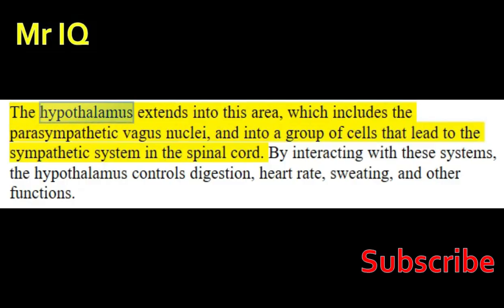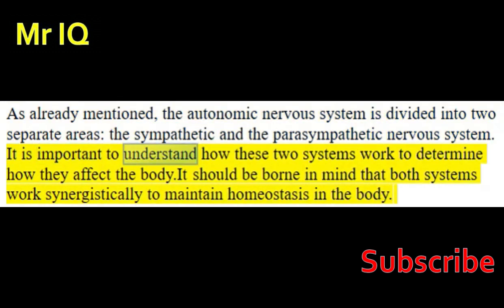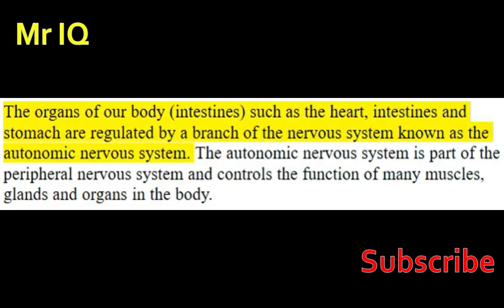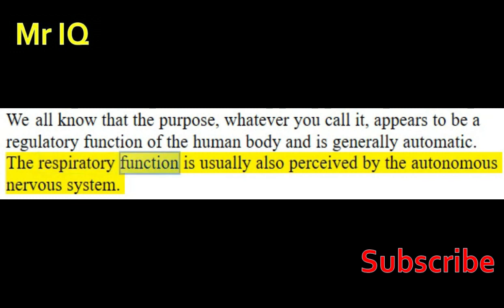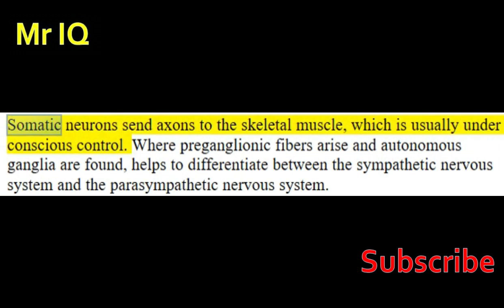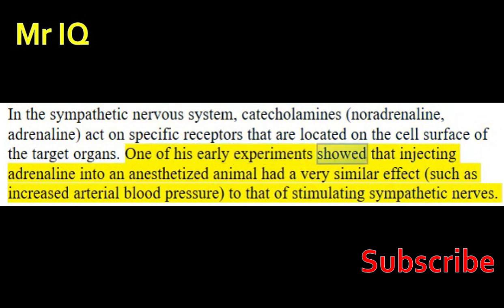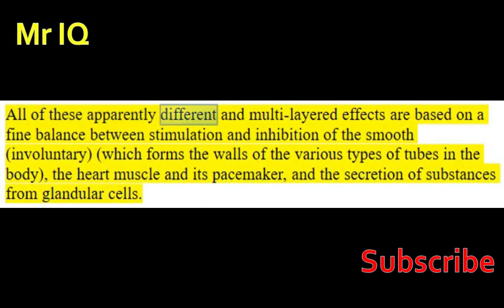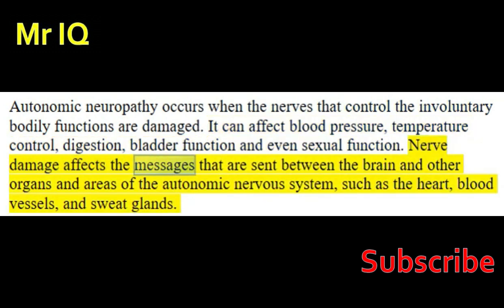What is Automotive Nervous System || nervous system damage || nervous system definition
The hypothalamus extends into this area, which includes the parasympathetic vagus nuclei, and into a group of cells that lead to the sympathetic system in the spinal cord.
By interacting with these systems, the hypothalamus controls digestion, heart rate, sweating, and other functions.
Sensory and motor neurons travel through the brain stem and transmit messages between the brain and spinal cord.
The brainstem controls many autonomous functions of the PNS, including breathing, heart rate and blood pressure.
The outer chains form the parasympathetic nervous system, while the chains closest to the spinal cord form the sympathetic element.

As already mentioned, the autonomic nervous system is divided into two separate areas: the sympathetic and the parasympathetic nervous system.
It is important to understand how these two systems work to determine how they affect the body.It should be borne in mind that both systems work synergistically to maintain homeostasis in the body.
Both the sympathetic and parasympathetic nerves release neurotransmitters, mainly noradrenaline and adrenaline for the sympathetic nervous system and acetylcholine for the parasympathetic nervous system.

The autonomic nervous system also consists of a third component, the enteric nervous system, which is restricted to the gastrointestinal tract.
The autonomic nervous system receives information from the environment and from other parts of the body.
The sympathetic and parasympathetic systems tend to have opposite actions in which one system stimulates a response while the other inhibits it.

The organs of our body (intestines) such as the heart, intestines and stomach are regulated by a branch of the nervous system known as the autonomic nervous system.
The autonomic nervous system is part of the peripheral nervous system and controls the function of many muscles, glands and organs in the body.
We are usually not aware of how our autonomous system works, because it works reflexively and involuntarily.

The human autonomic nervous system is sometimes referred to as the autonomic nervous system or visceral nervous system or even as the sympathetic nervous system.
We all know that the purpose, whatever you call it, appears to be a regulatory function of the human body and is generally automatic.
The respiratory function is usually also perceived by the autonomous nervous system.

Note that the somatic nervous system has only one neuron between the central nervous system and the target organ, while the autonomic nervous system uses two neurons.
The enteric nervous system is a third section of the autonomic nervous system that you don't hear much about.
The enteric nervous system is a network of nerve fibers that innervate the intestines (gastrointestinal tract, pancreas, gallbladder).

Neurons that direct impulses away from the central nervous system are called efferent (motor) neurons.
They differ from somatic motor neurons in that efferent neurons are not under conscious control.
Somatic neurons send axons to the skeletal muscle, which is usually under conscious control.
Where preganglionic fibers arise and autonomous ganglia are found, helps to differentiate between the sympathetic nervous system and the parasympathetic nervous system.

The autonomic nervous system releases chemical messengers to influence its target organs.
Oh is also released by some sympathetic postsynaptic neurons and all parasympathetic postsynaptic neurons.
In addition to neurotransmitters, certain vasoactive substances are released by post-synaptic automatic neurons that bind to receptors on target cells and affect the target organ.
In the sympathetic nervous system, catecholamines (noradrenaline, adrenaline) act on specific receptors that are located on the cell surface of the target organs.

One of his early experiments showed that injecting adrenaline into an anesthetized animal had a very similar effect (such as increased arterial blood pressure) to that of stimulating sympathetic nerves.
The meaning of the observation was not clear at the time, but it fascinated Dale, who was gradually clarifying the relationship between the autonomic nervous system and chemical stimulation by discovering that nerves communicate by releasing specific neurotransmitter chemicals.
It was Dale (later Sir Henry) who showed that acetylcholine can stimulate not only autonomous ganglia, but also the synapses of postganglionic parasympathetic fibers (on smooth muscles, cardiac muscles and glands) and even normal skeletal muscles.

All of these apparently different and multi-layered effects are based on a fine balance between stimulation and inhibition of the smooth (involuntary) (which forms the walls of the various types of tubes in the body), the heart muscle and its pacemaker, and the secretion of substances from glandular cells.
Anatomically, the brain and spinal cord form the central nervous system (CNS) and the nerve tracts